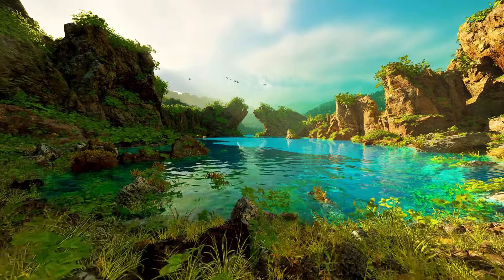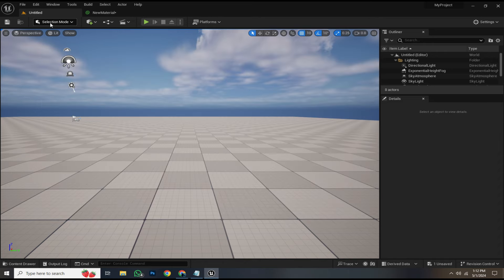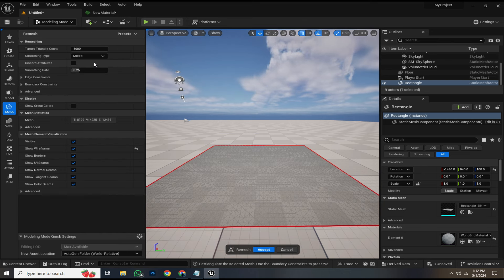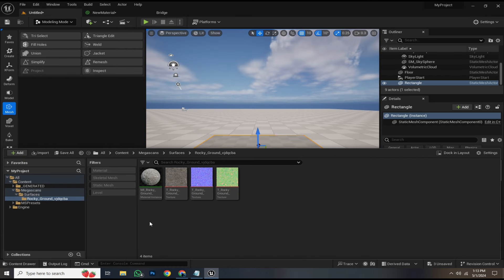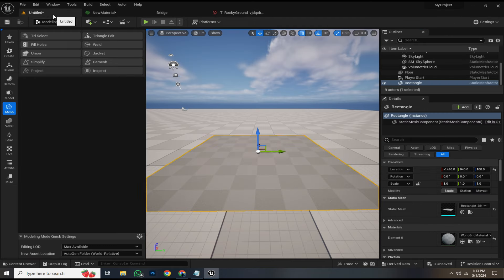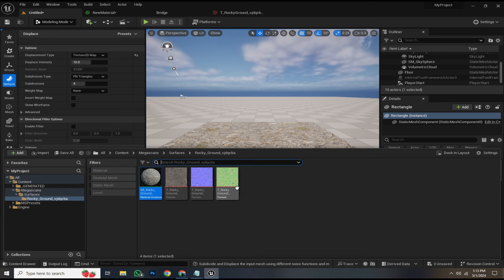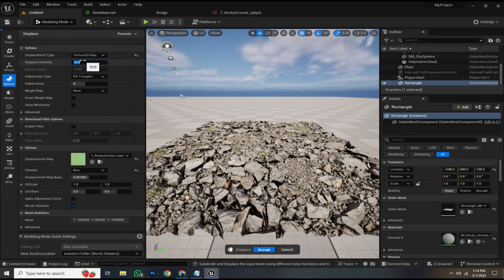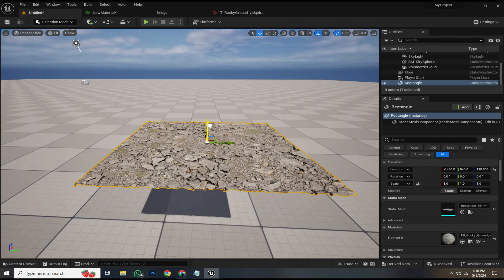Unreal Engine 5 Displacement Tutorial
"🚀 Hey everyone! Check out this quick tutorial on Unreal Engine 5 Displacement maps! 🎮 Perfect for beginners diving into game development. 🔥